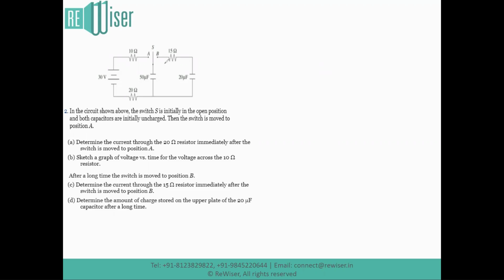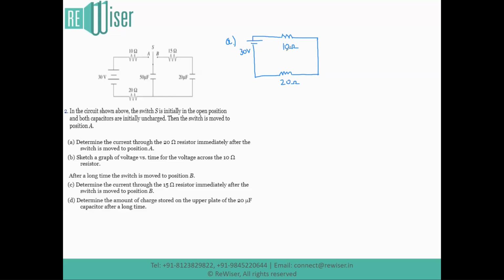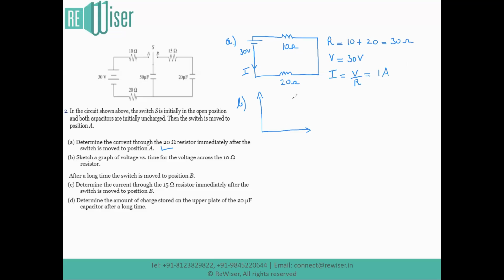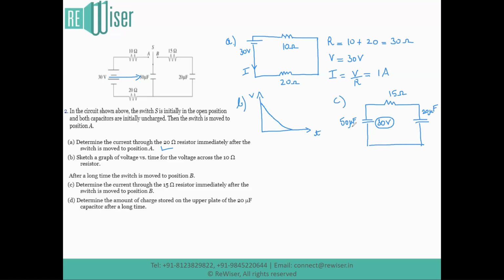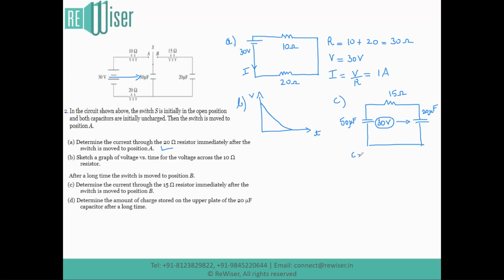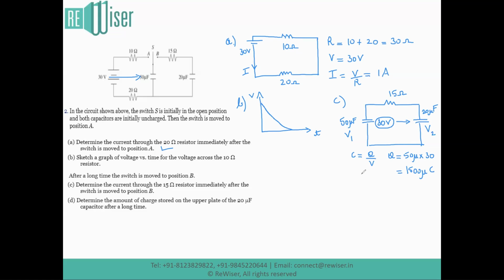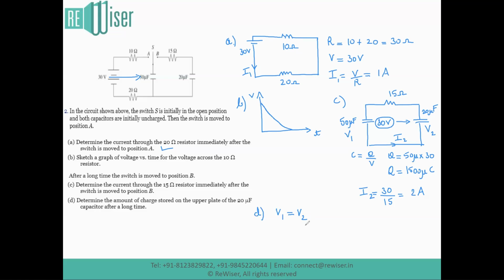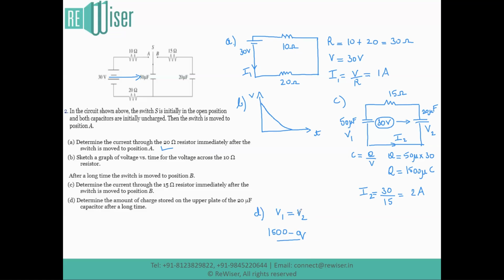AP Electricity & Magnetism: DC Circuits and Capacitance Concept Simplified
About Video:-

Welcome to the AP Electricity & Magnetism: DC Circuits and Capacitance Session.  Here are some tips to help you improve your preparation.